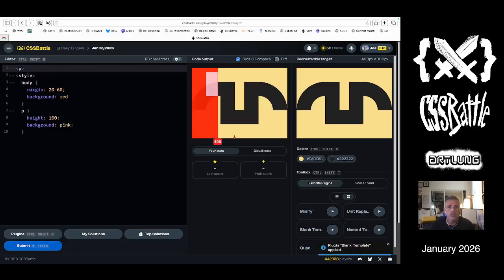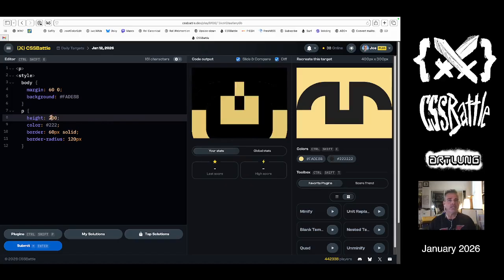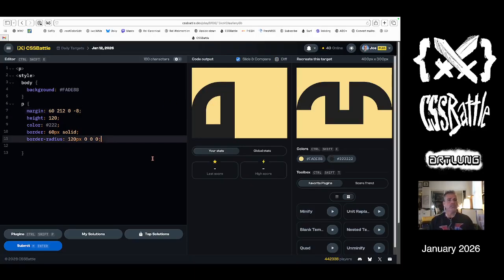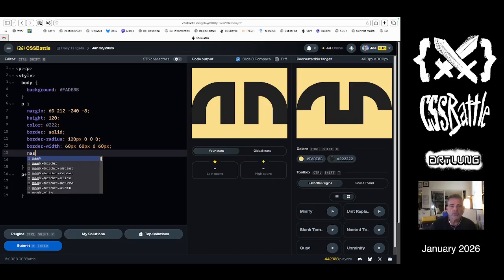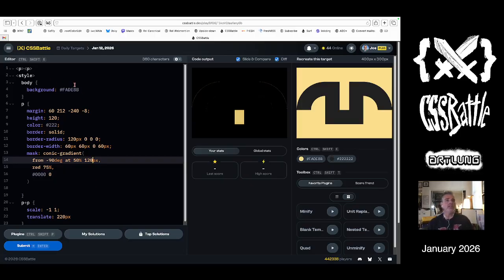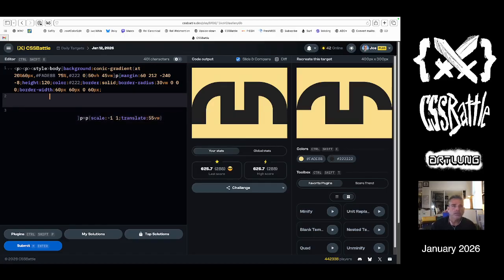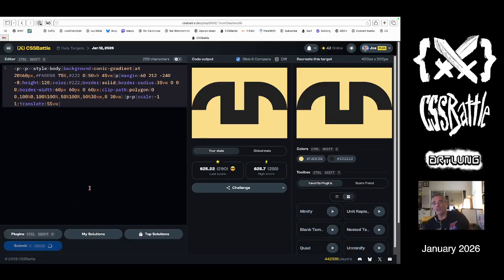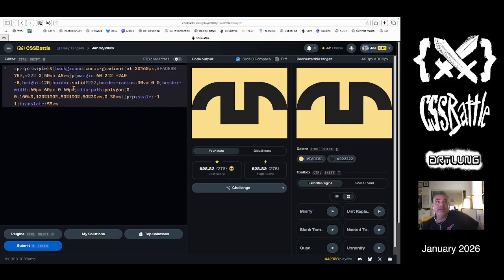CSSBattle for JANUARY 12 (2026)